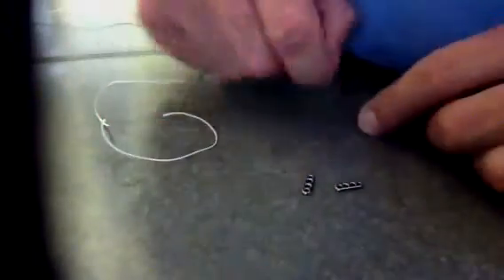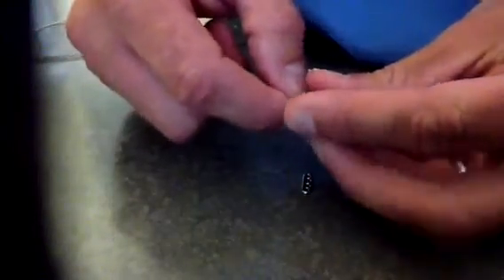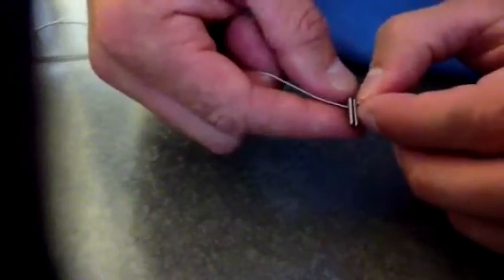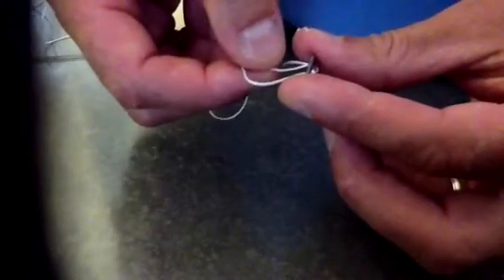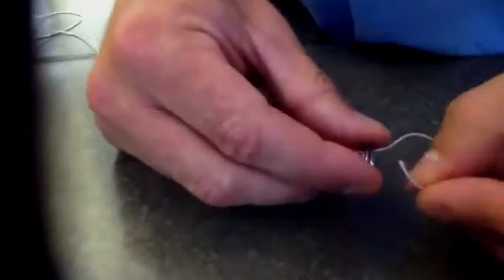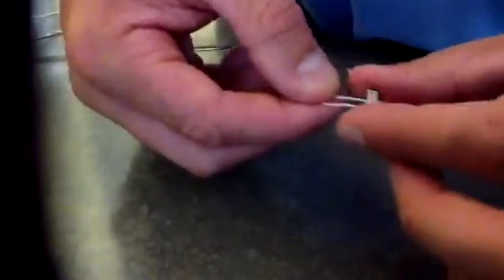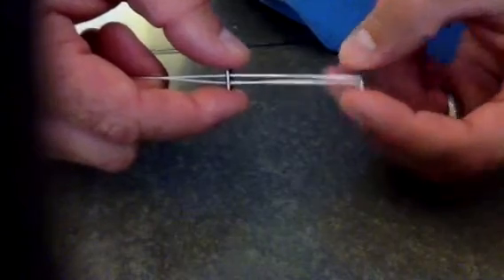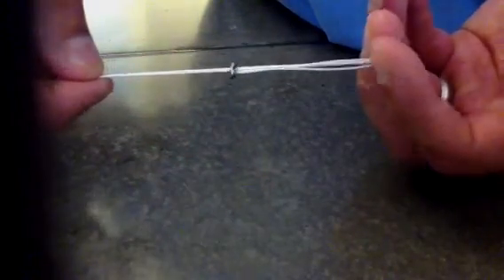Sliding Endobuttons syndesmosis technique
Surgical technique for fractures